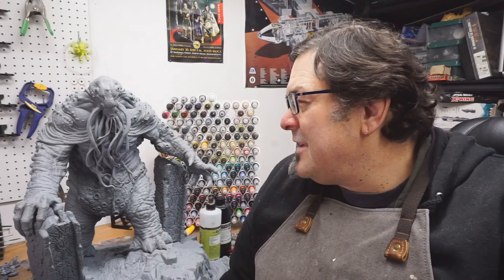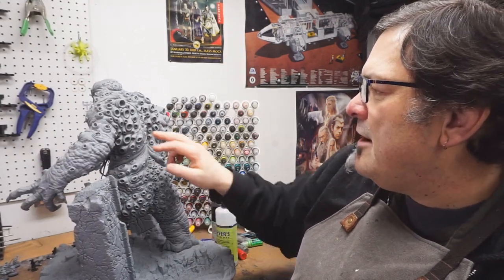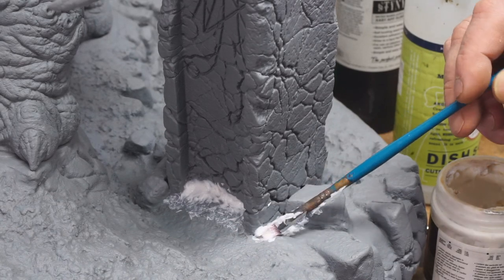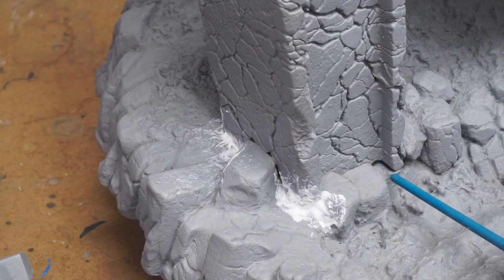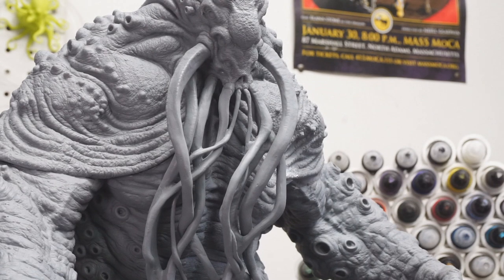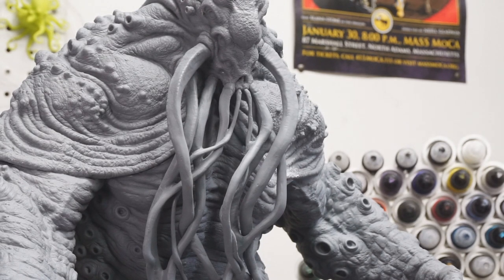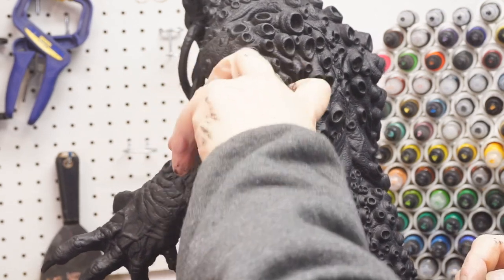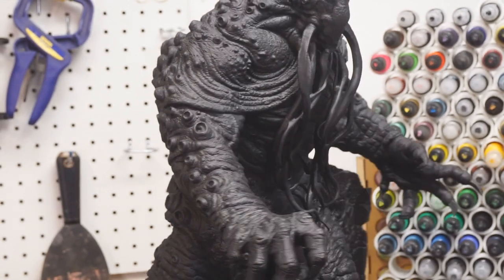How to Paint: Cthulhu Death May Die - R'lyeh Rising Part 1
I'm chronicling the painting of this very large model from the Cthulhu: Death May Die game. This is the first of what will be several videos covering all aspects of the finishing process. In this episode I talk about the model itself, things that need to be done before priming, do some filling, then get to the primer.